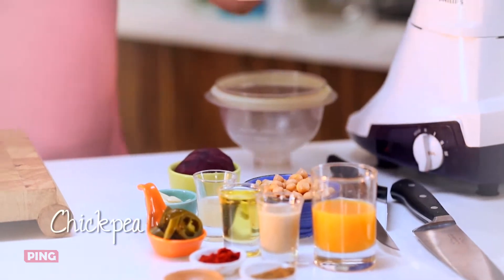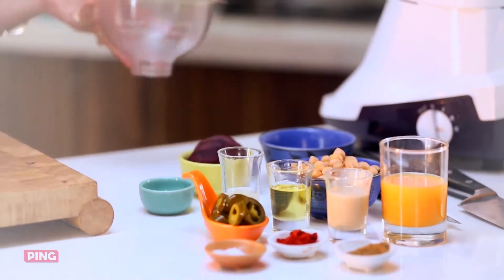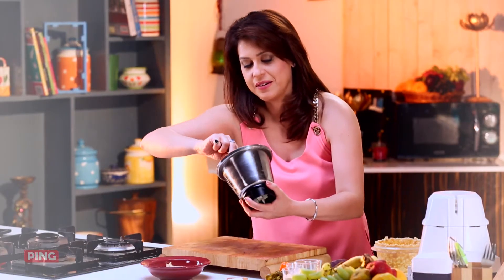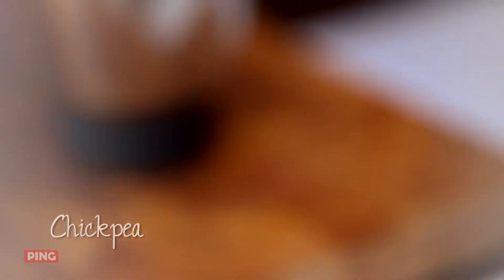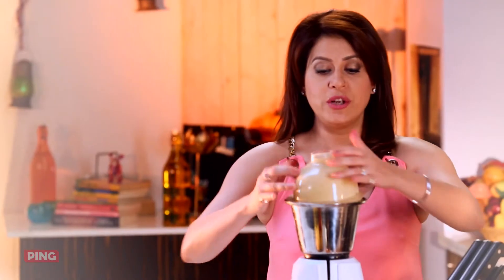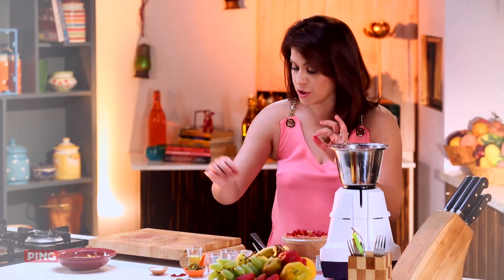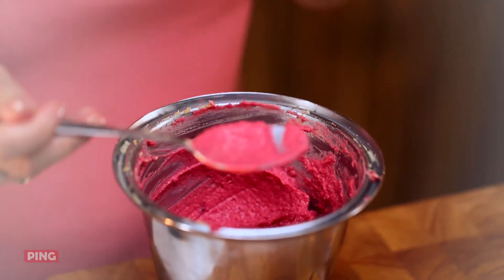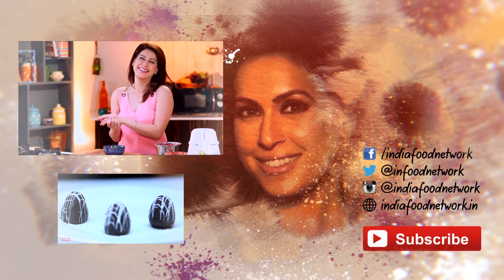Healthy Hummus Recipe | 2 Way Easy Hummus Recipe | हमस | Amrita Raichand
Why buy all that hummus when you can easily make it at home? Learn how to make 2 types of delicious and healthy hummus in your kitchen by following Amrita's recipe!